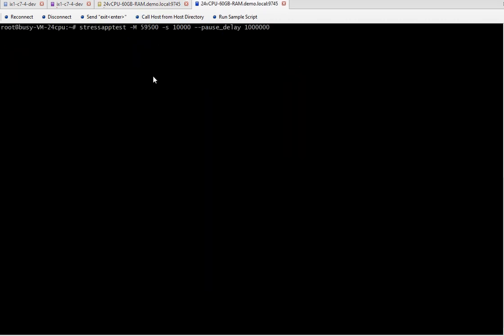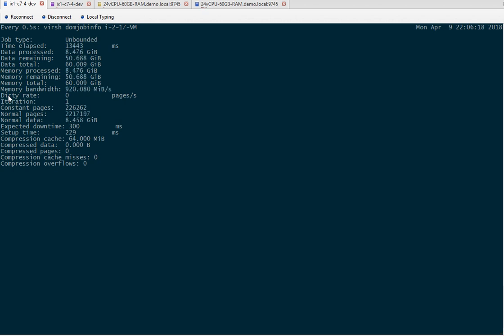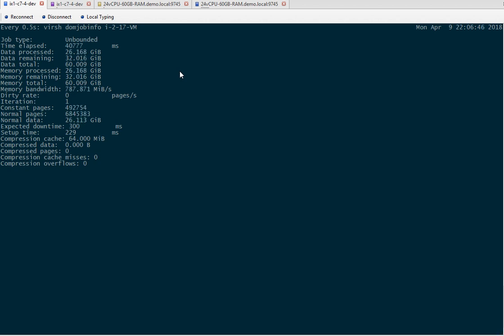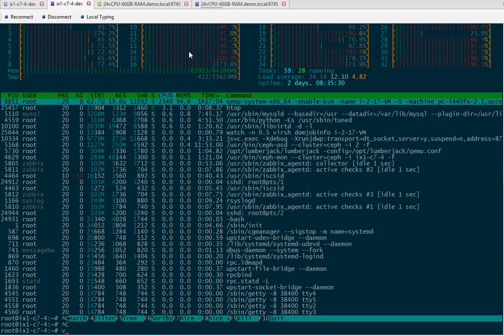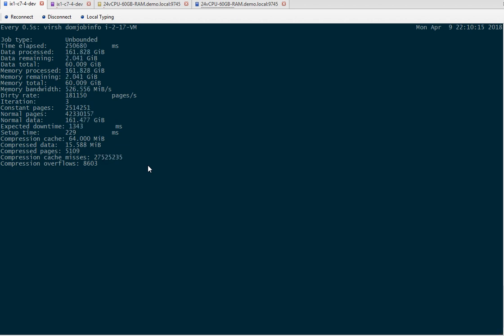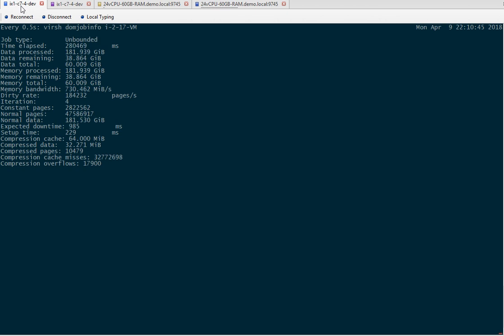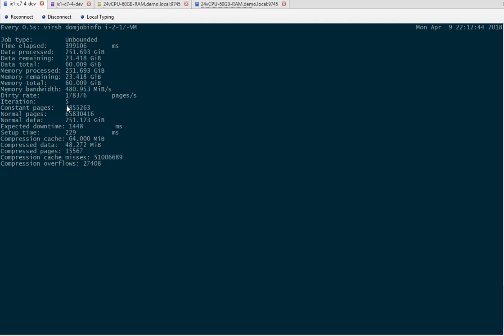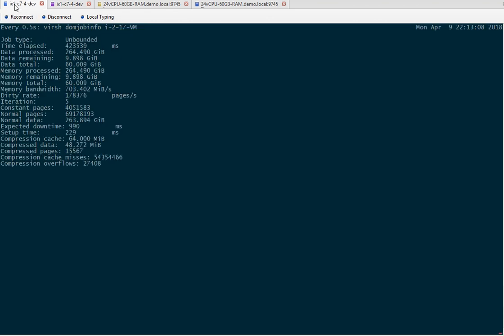Demo3: Qemu Dynamic Autoconvergence vs. Extremely Busy VM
Demo description:
In this video, we show how Qemu (2.5+) Dynamic Auto-Convergence kick in and help migrate a VM that is using all 24 CPUs to write to it's RAM memory (59.5GB RAM working set) with over 6GB/s of RAM change rate (aka Busy VM)

Interesting time sections later during the migration proces:

4:10 virt-top 75% physical CPU utilization
7:28 virt-top 62% physical CPU utilization
12:20 virt-top 55% physical CPU utilization
17:45 virt-top 47% physical CPU utilization
18:54 virt-top 41% physical CPU utilization
23:54 virt-top 25% physical CPU utilization
24:33 virt-top 19% physical CPU utilization
After this, VM will come to 26th RAM migration iteration (RAM copying process ) and total of 900 GB of moved data although the VM has only 60GB of RAM
Live migration is finished by now
We will show stressapptest still running and all CPU inside VM utilized 100%
We will check CloudStack GUI and observe successful live migration in the notification section.